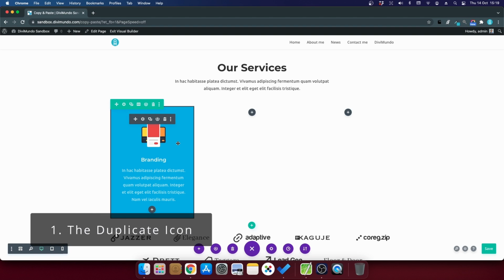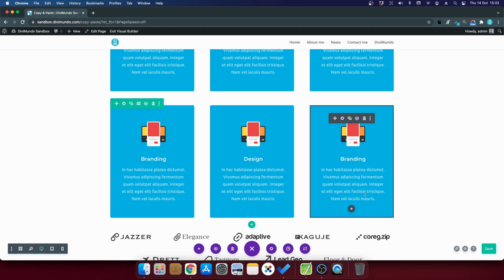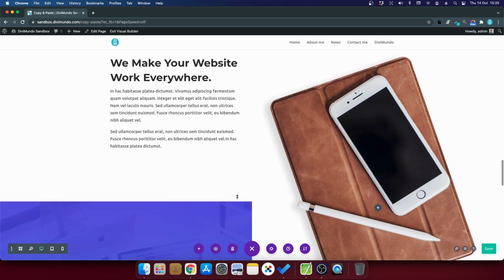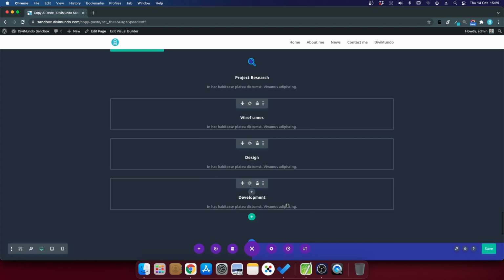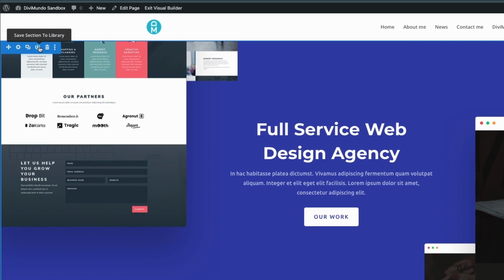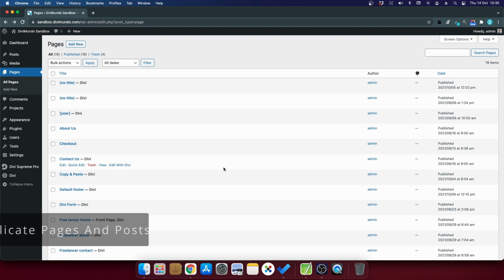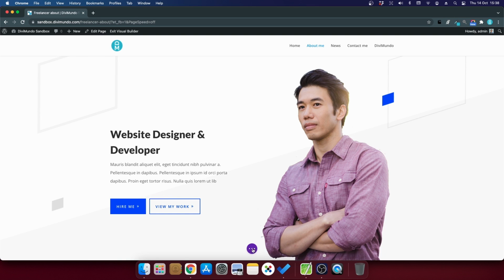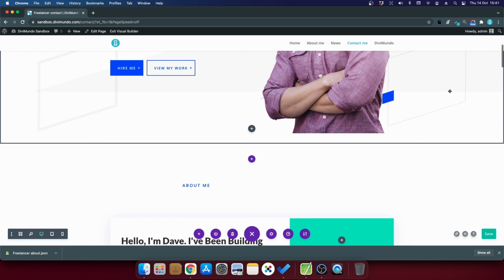Copy & Paste Content In Divi – The Complete Guide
Learn 10 ways to speed up your web design process with this complete copy & paste toolbox. If you master the art of copy and paste in Divi you can increase the speed of your web design process significantly. Here's the complete list with ten methods to copy and paste modules, rows and sections as well as layouts and complete pages and posts.

I bet that this list contains a couple of new tricks even for more experienced Divi users. Let me know which once that are new to you in the comments below.

Shortcuts:
00:00 – Intro: Copy & paste content in Divi
00:28 – 1. Click the duplicate icon
01:05 – 2. Keyboard shortcut: CMD + C/V (Mac) or Ctrl + C/V (PC)
01:49 – 3. Right-click the toolbar
02:15 – 4. Click the three dots
02:48 –  5. Hold Option (Mac) or Alt (PC) and drag & drop
03:18 – 6.  Copy and paste multiple elements
03:48 – 7. Copy and paste all modules in the same column
04:29 – 8. Save to and import layouts from the Divi Library
05:47 – 9. Duplicate a page or post layout
06:32 – 10. Export and import JSON layouts between websites

Fun fact: With Divi you can easily copy and paste content between pages and posts in the same WordPress installation. Thus, you can even copy and paste content between different sites in a multi-site network.

⚡ Not using Divi yet? Find the latest discounts for both the annual license and the life-time license

⚡ DiviMundo.com is dedicated to spread knowledge about WordPress and the Divi theme. The vision is that everyone should be able to design beautiful websites without exhausting coding issues.